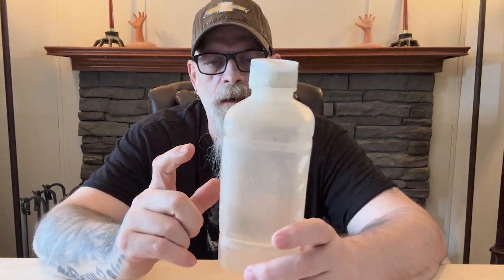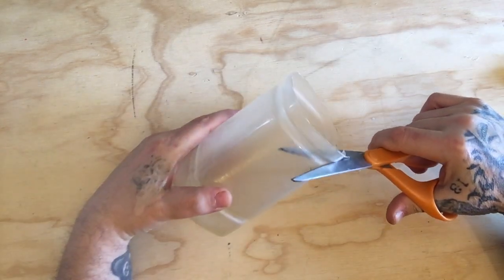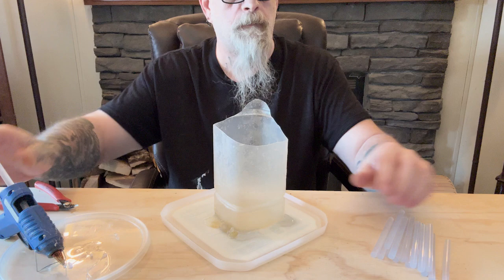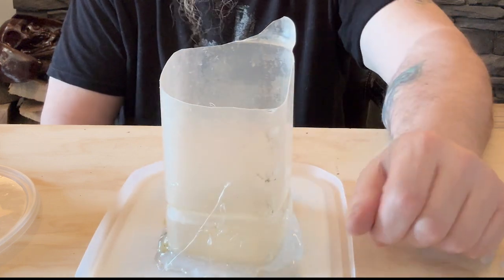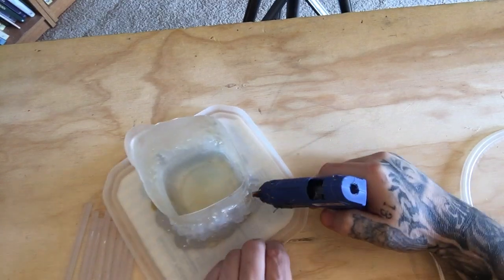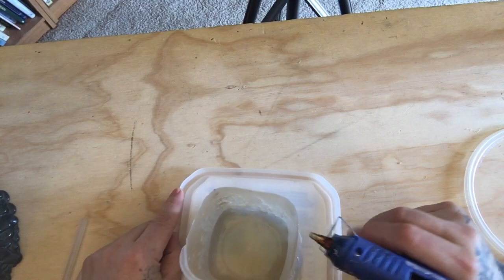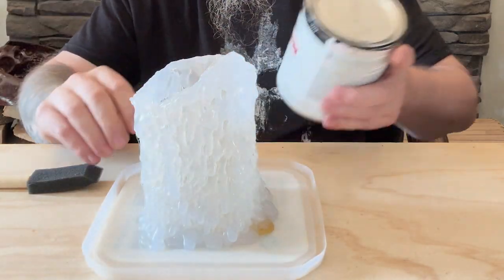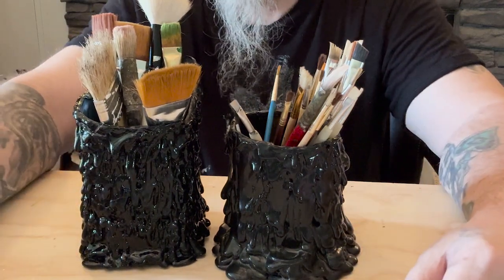Kreature Comforts Dripping Paint Brush Holder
I take an old pedialite bottle and make a paint brush holder outa it.